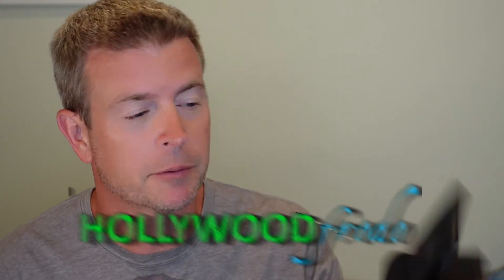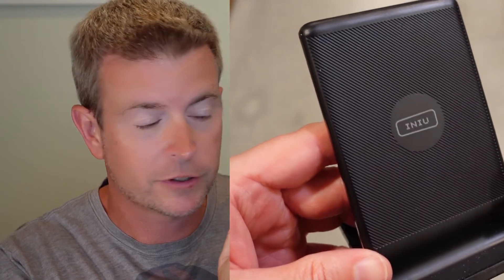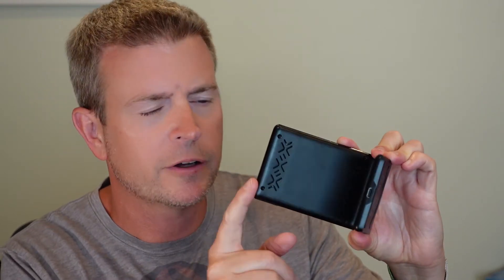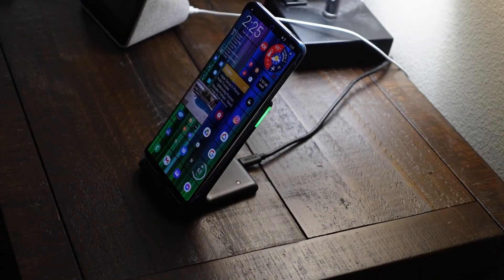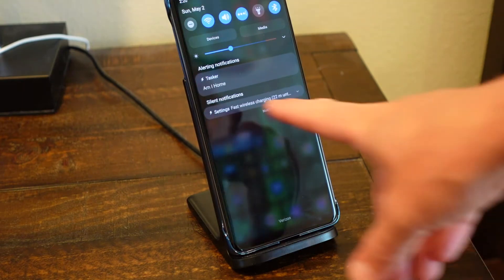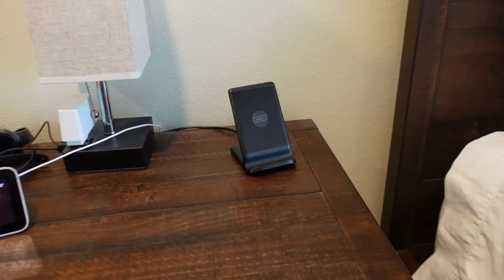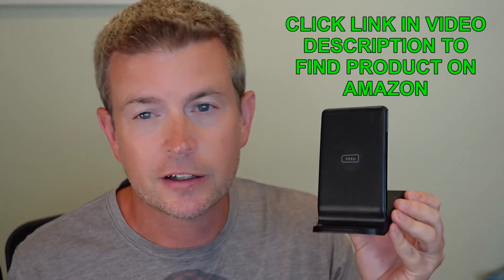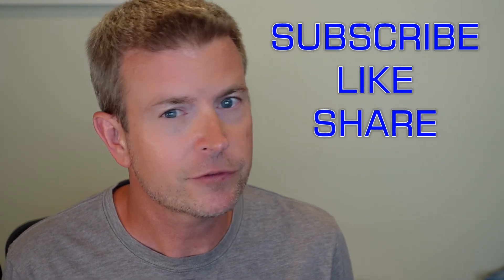INIU Fast Wireless Charger Stand - Adaptive LED Light for Samsung Galaxy iPhone Android Review Demo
Check it out on Amazon

This is a great 15 Watt, Qi Certified fast wireless charging stand that includes an LED indicator on the side that gets brighter or dimmer based on the ambient light in the room. When paired with a Quick Charge 3.0 charger (not included) and a phone that supports fast wireless charging (such as most Samsung Galaxy Android Phones) you get a super fast wireless charge for your phone.  For phones that support only standard Qi wireless charging (such as the iPhone) you get standard wireless charging. It's a nice looking charger with all the features you'd expect and works great. This video is a demonstration of the charger in action and a highlight of the features. Compatible with all Qi Wireless Charging capable phones such as LG, Google Pixel, TLC, Motorola, etc.